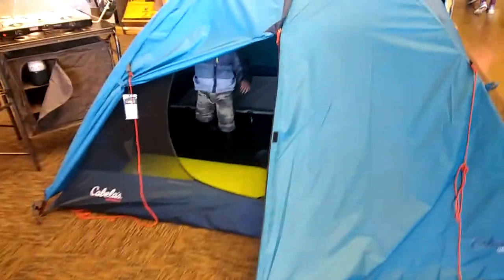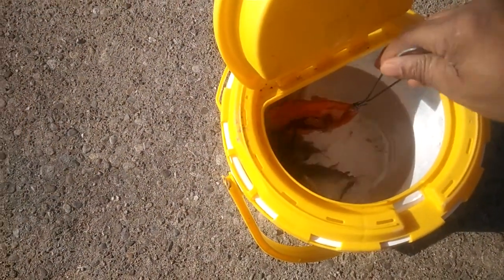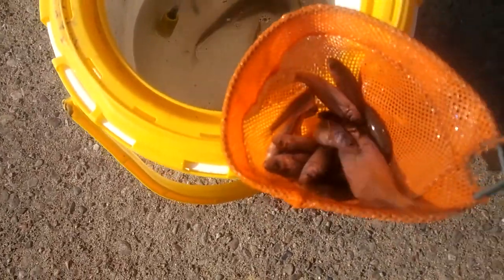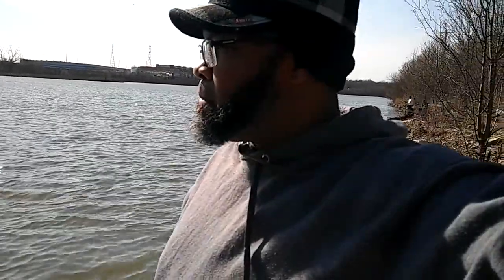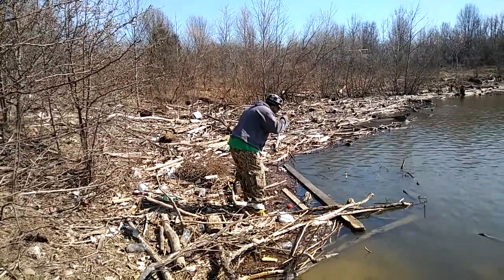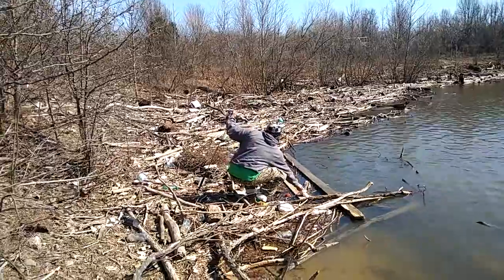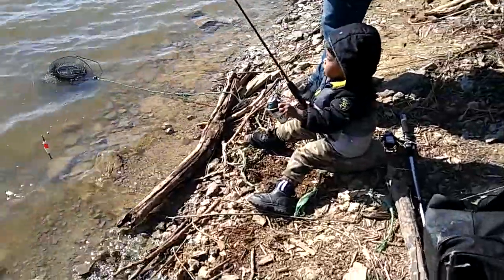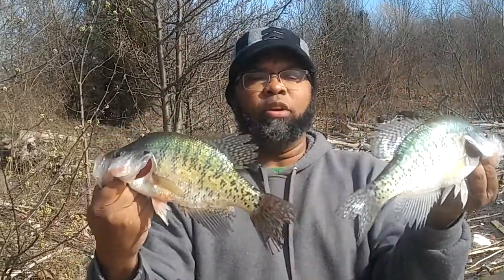Big Bait Big Crappies Slab Crappies! CRAPPIE TOWN USA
If you are tired of small fish or small crappie and you want to turn it up on Slab Crappie in your lake. Go To BIG BAIT! I guys you see in the background of this video didn't catch 1 quality fish the whole time I was there... Big Bait produce Big Crappie and even LM Bass!